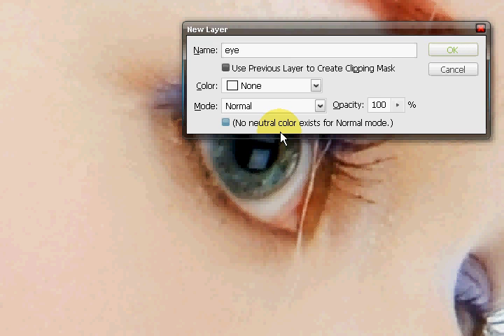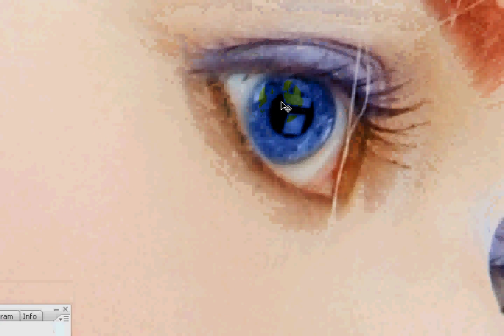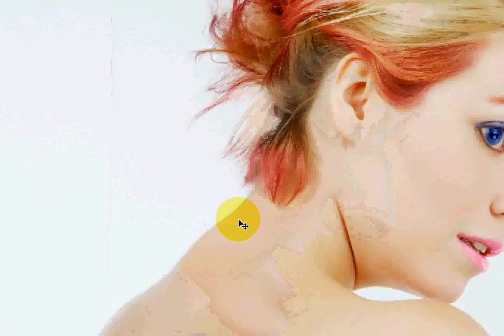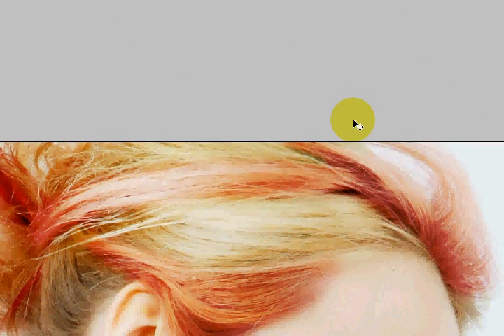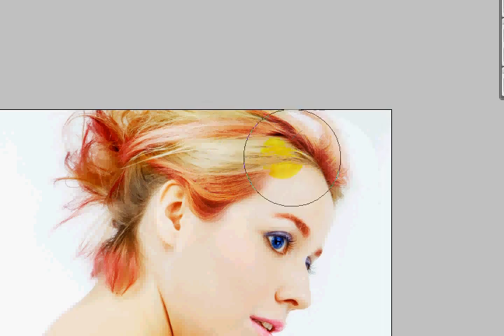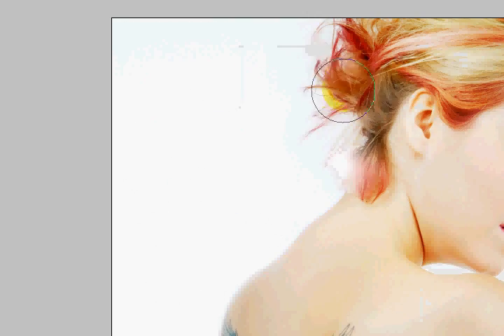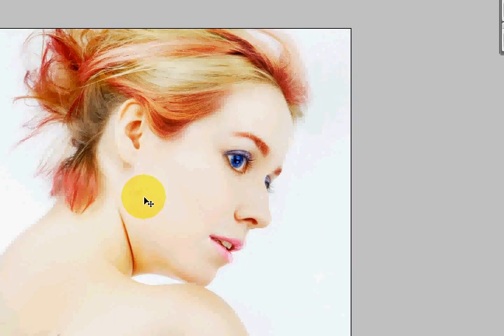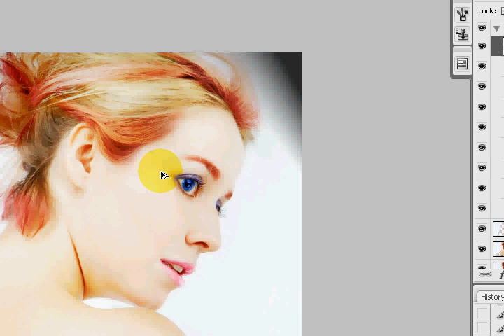Portrait Photo Retouch 3